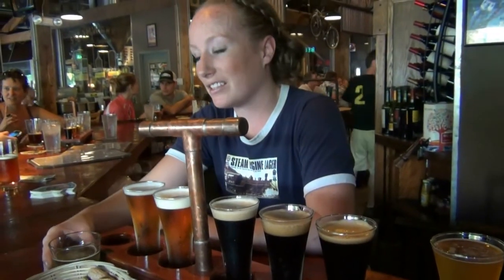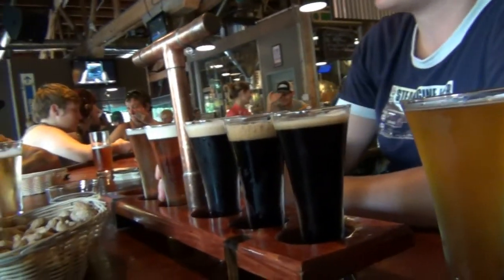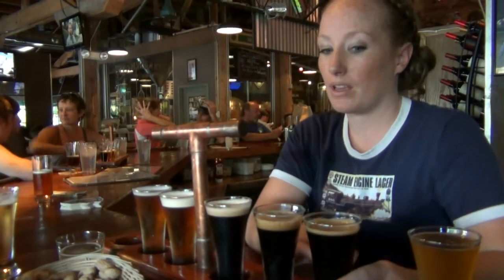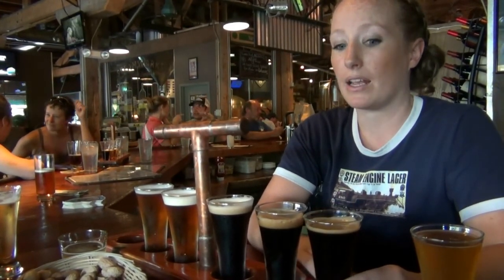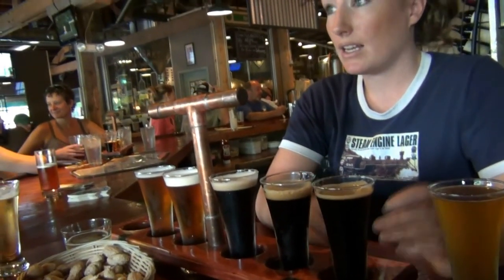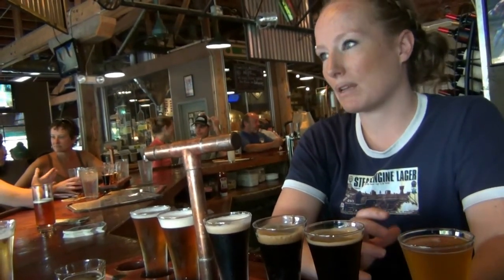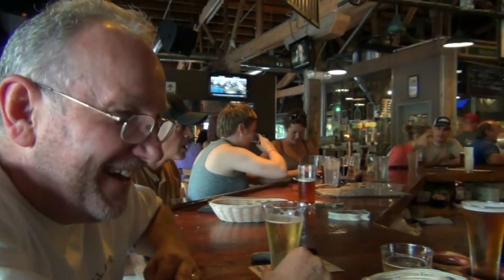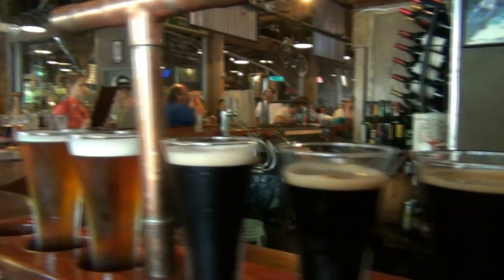Durango Colorado: Steamworks Brewing Company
Steamworks Brewing Company
Durango, Colorado